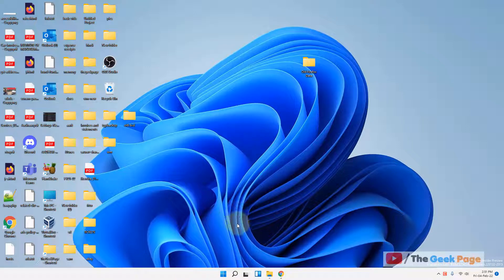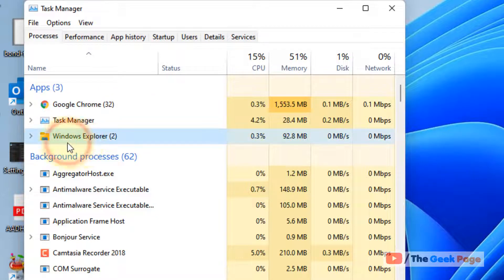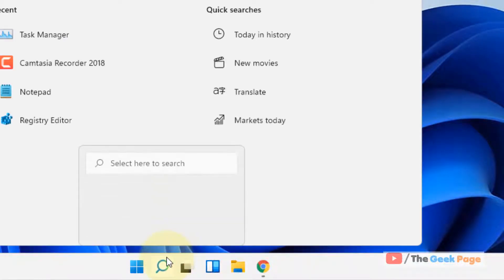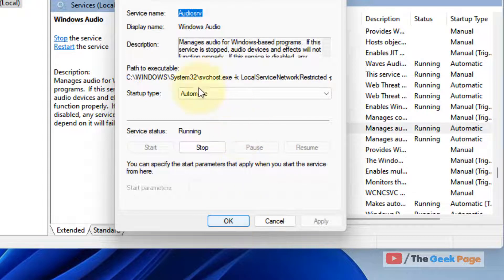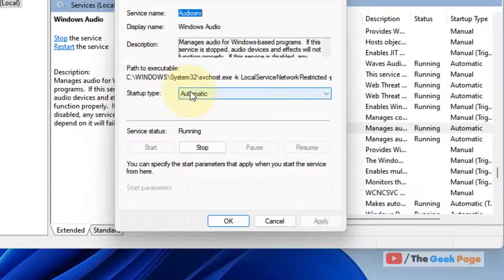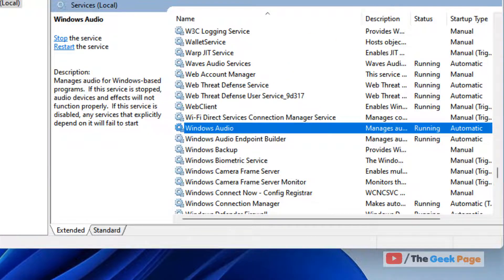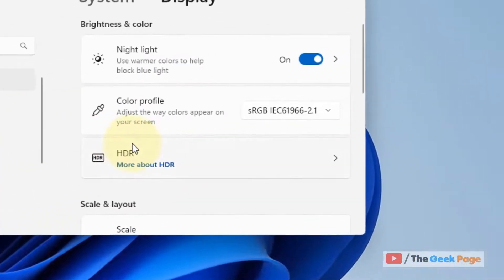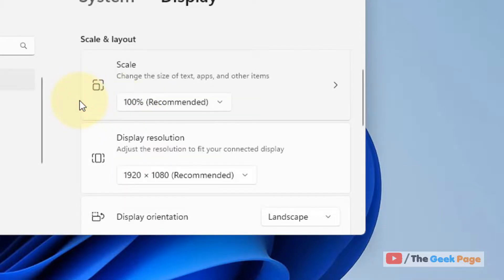Windows 11 Volume control not working Fix